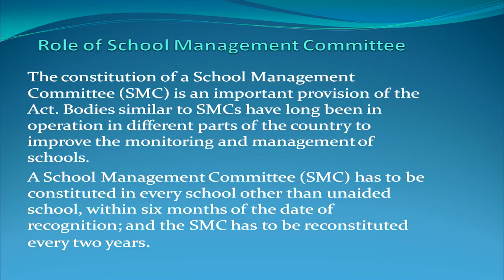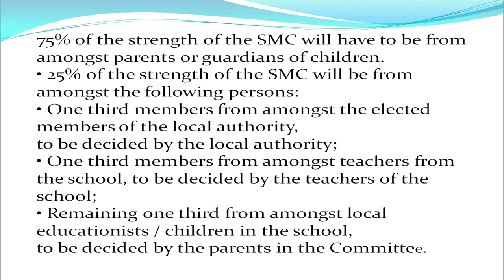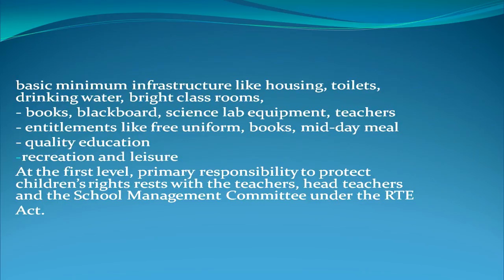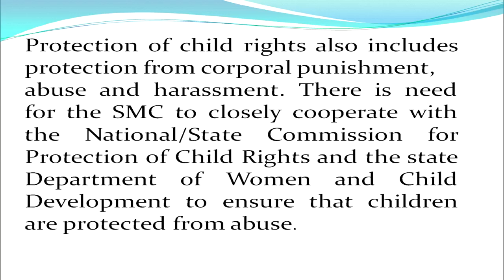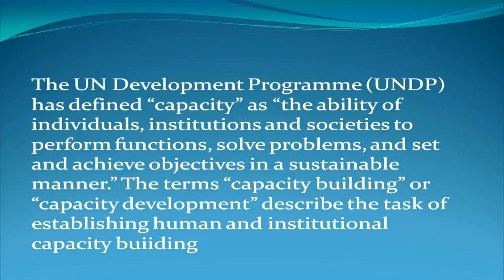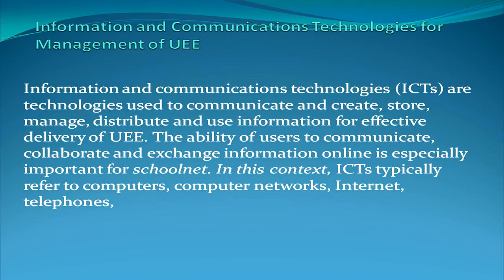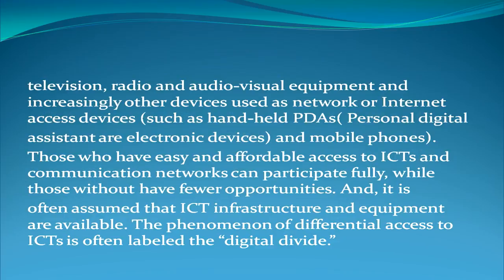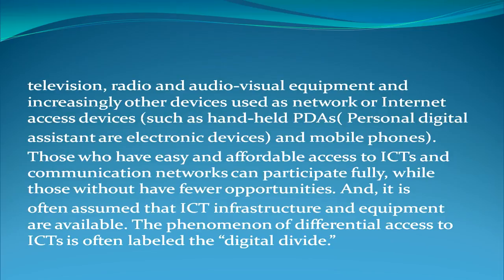COURSE 501 L 28 Dr Sanjana Vij School Management Act 2009